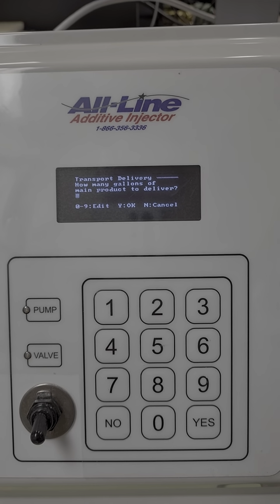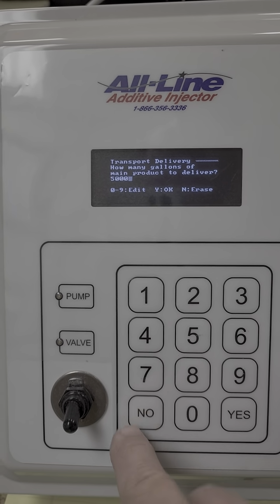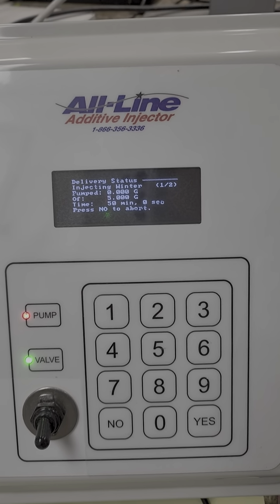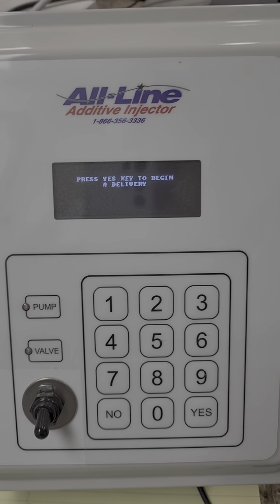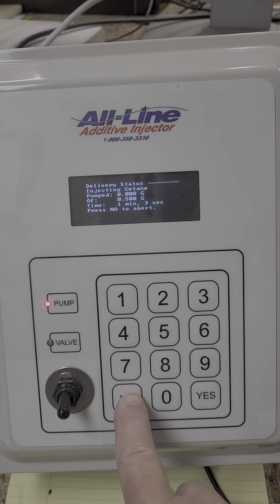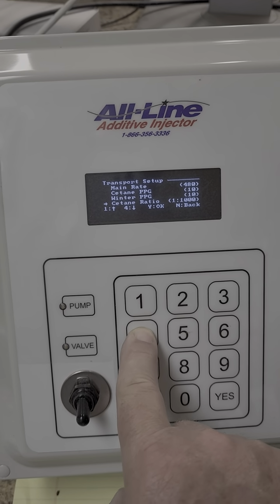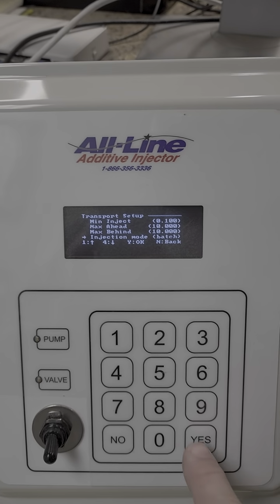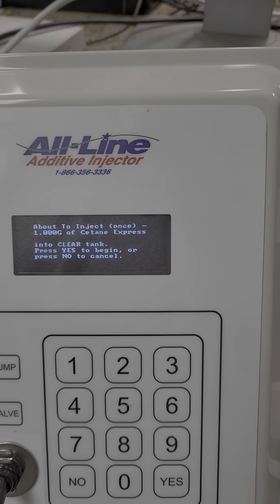Operating an Inbound injector system